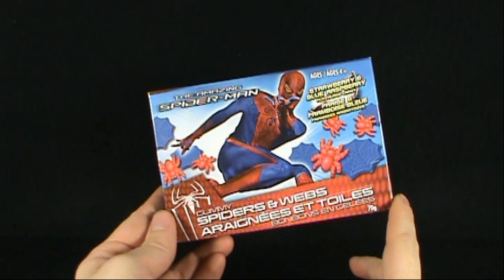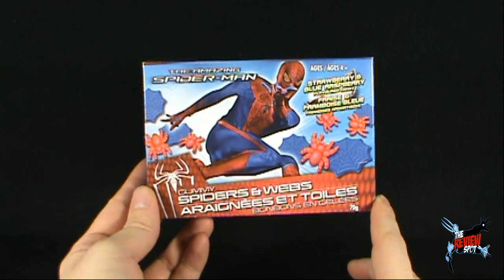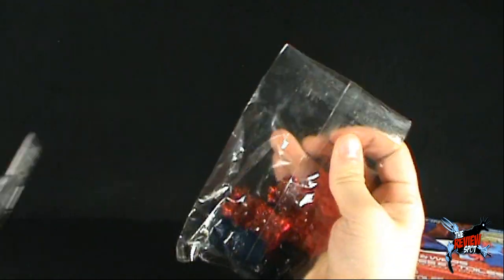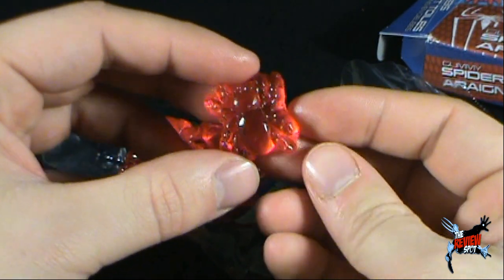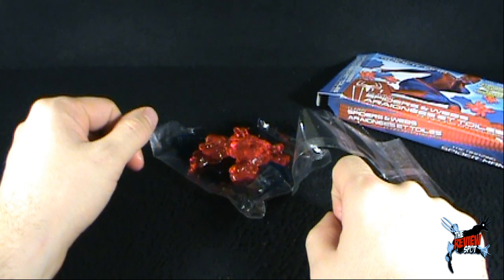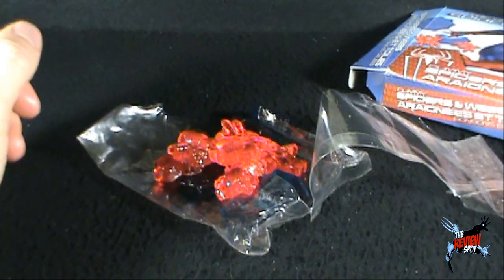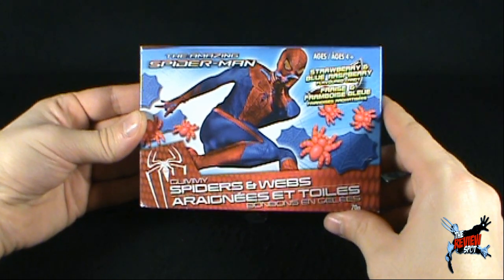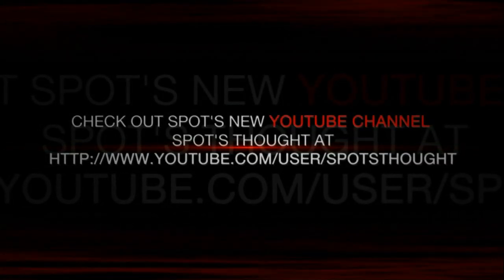Candy Spot - The Amazing Spider-man Gummy Spiders and Webs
On today's Spot, we'll be having a look at the The Amazing Spider-man Gummy Spiders and Webs

and